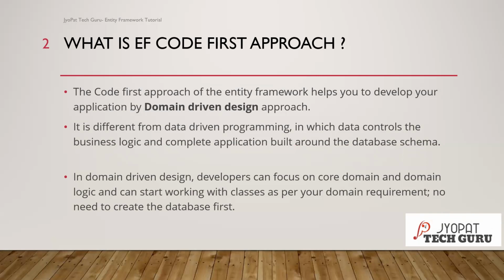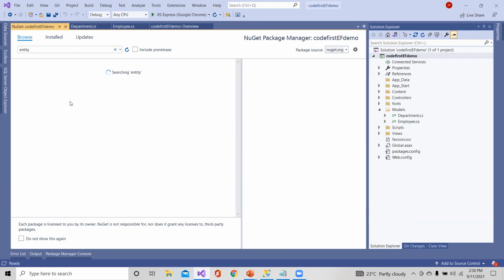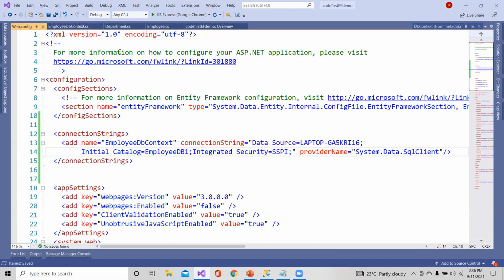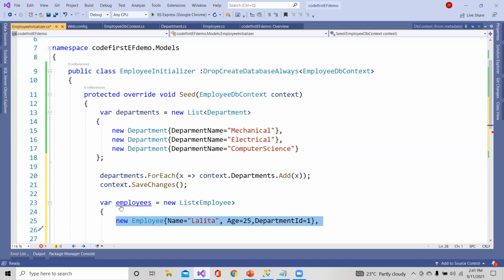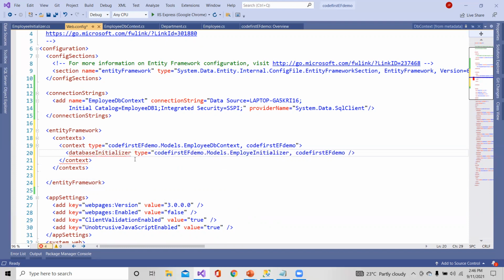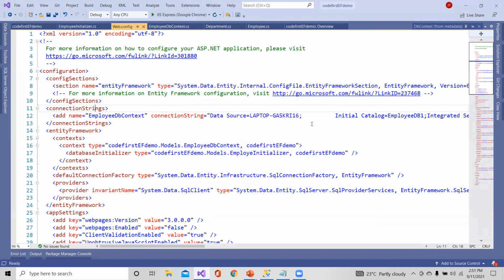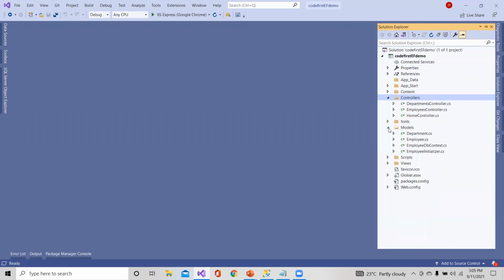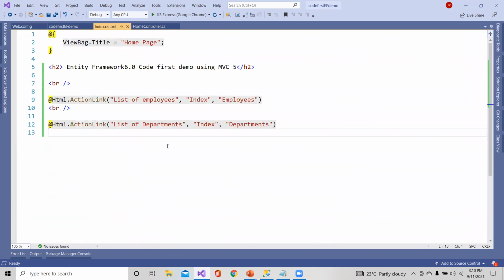CRUD in MVC with Entity Framework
This Video explains about the code first approach with MVC5 - which includes all the CRUD operations using Entity Framework.

Please check the generated database in the server explorer of Visual studio.